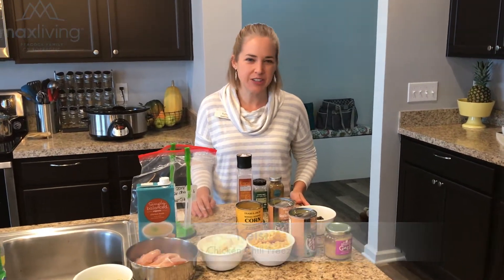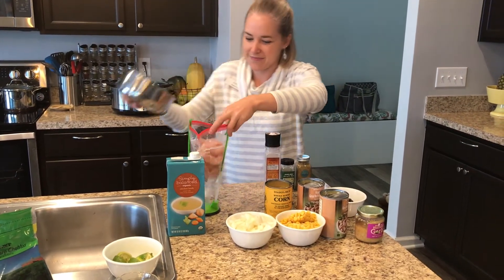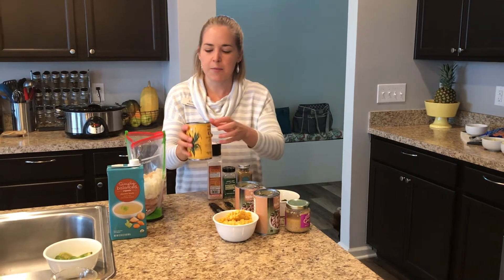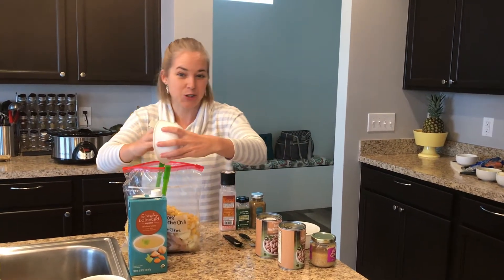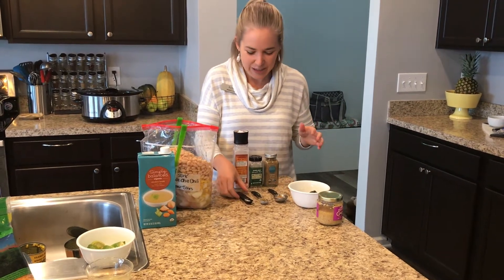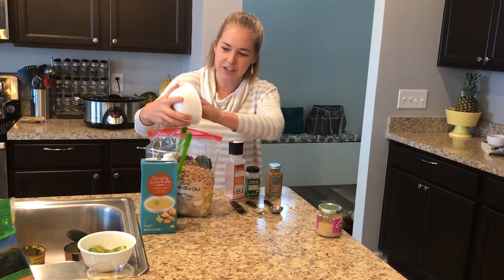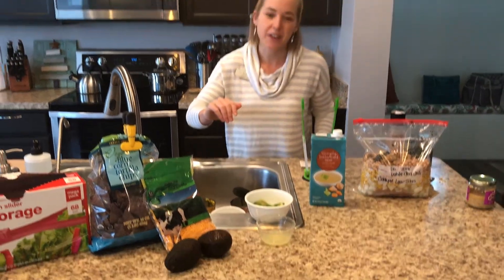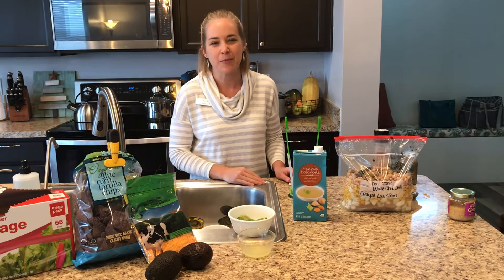Cooking with Kelsi: White Chicken Chili Freezer Recipe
Kelsi shows us how to make a White Chicken Chili Recipe that you can either put straight into the crock pot or put into a freezer bag to enjoy for later!

Ingredients:
1lb of chicken
1 large onion chopped
4 cloves of garlic
1 can of organic non-gmo corn
2 cans of beans (northern, kidney or black beans)
1/2 tsp salt
1 tsp oregano
2 tsp of cumin
cilantro (our is from Garst Gardens, a local veggie co-op near Fishers, IN).
Cook in crock pot 4-6 hours
Optional toppings:
lime juice
avocado
shredded cheddar chips
organic tortilla chips